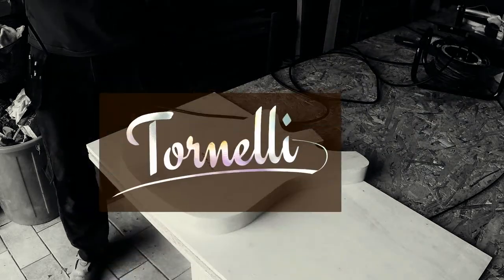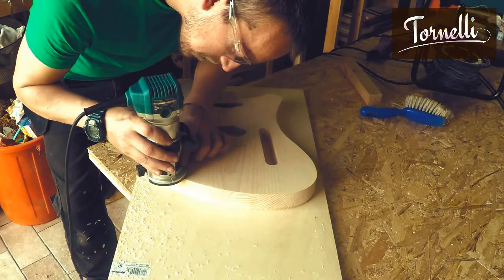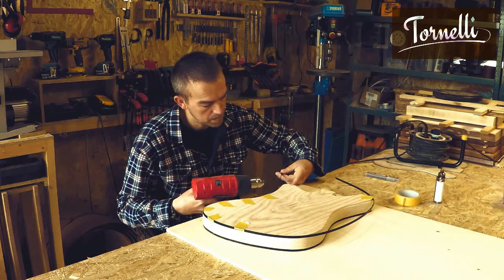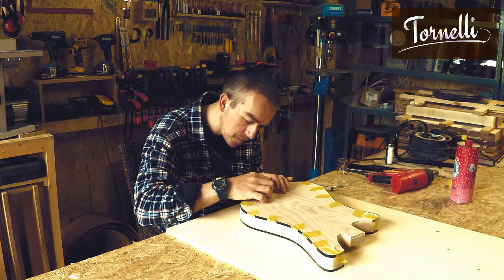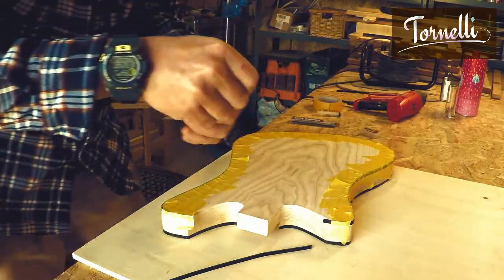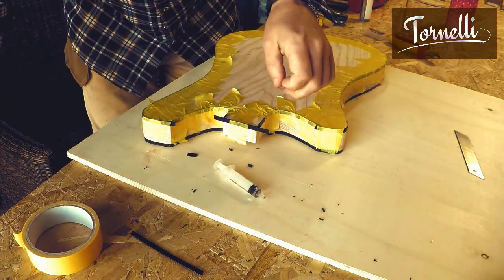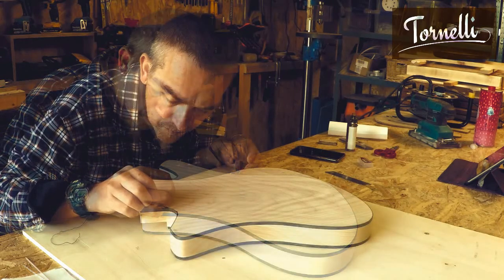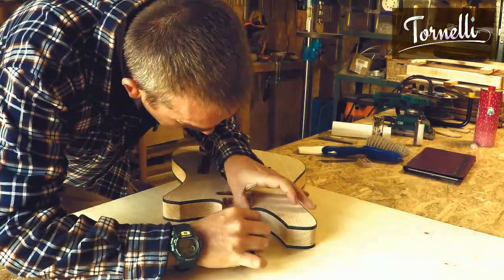Installing Guitar Binding with Acetone | Step-by-Step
This is my step by step process for how I install a plastic guitar binding using the acetone method.
As with all my videos, they are just designed to show how I do the process and hopefully provide a bit of help for a few people out there.

0:00 Video Intro
0:23 Preparing a guitar body for binding
0:43 How binding should sit on the guitar & get binding channel right
1:29 Getting ready to start binding - initial taping & bending
3:03 Dealing with curves in guitar binding
3:16 Can you join binding?
3:53 Technique for applying acetone to guitar binding
4:55 How to join guitar binding
6:07 How to fill gaps in guitar binding
7:23 How to level guitar binding flush with the body
7:55 Filling binding gaps demo
8:29 Tidying up binding around neck pocket
9:14 Photos of how the binding should look

My Links

If you would like to know more about the guitars I build you can visit my

I post progress of my guitar builds, things that people may find useful and anything guitar related that entertaining here:

What influences me in my guitar building?
I love building guitars and the community that has grown around luthiery. I like to build reimagined versions of classic guitars and give them my own twist. So classics from Fender Guitars and Gibson Guitars tend to be my main inspiration. From the community, I hope to create content similar to Crimson Guitars, BIGDGUITARS and Guns and Guitars. I have found their content invaluable over the years.

I love building guitars! Join me as I build original design electric guitars and share my guitar building tips and tricks. On this channel you will get full guitar building series and detailed 'How To' videos describing the step by step process for some of the trickiest parts of building guitars.

I build original and reimagined versions of classic guitars. Everything I make is for sale and I  also like to make videos of my guitar builds to show customers how their instruments are made. Its also a great way of making friends within the guitar building community! I've also entered the Great Guitar build off for 2021 & 2022 as a bit of fun and to help share what I've learned.